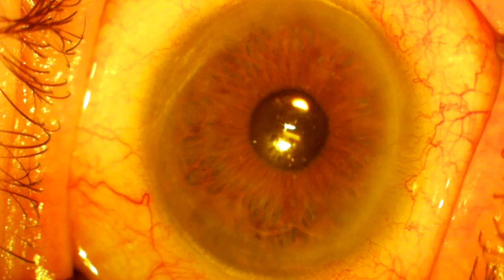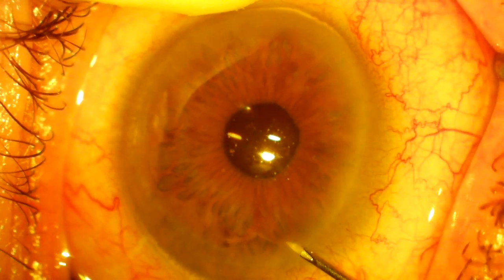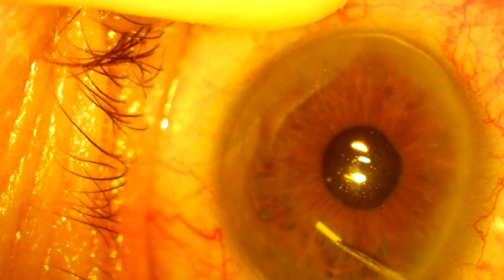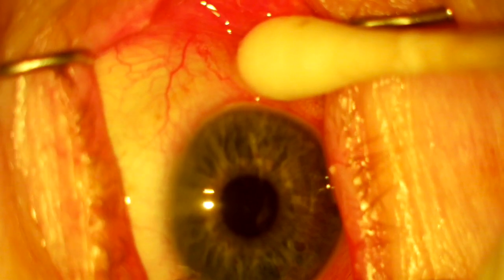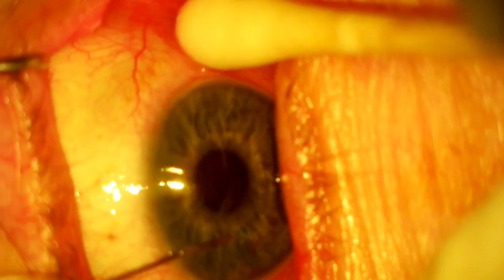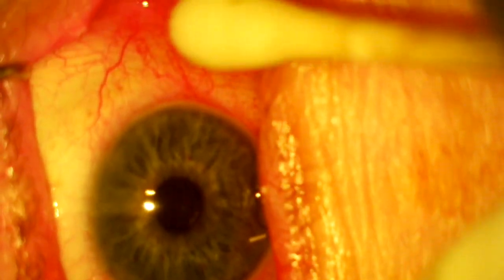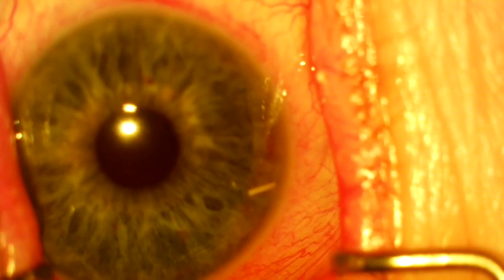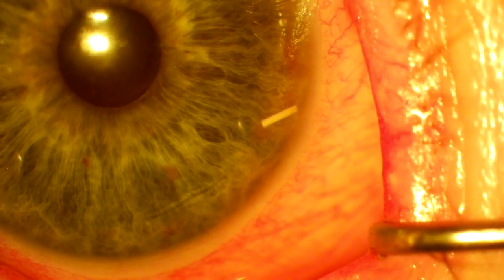Durysta Glaucoma Implant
Durysta glaucoma implant and its significant role in reducing the treatment burden in our patients.